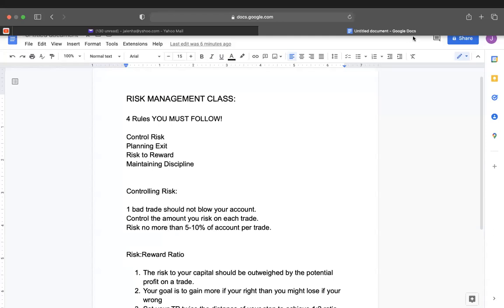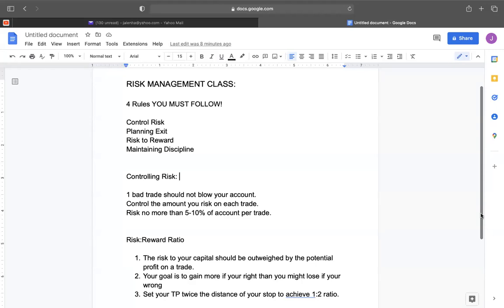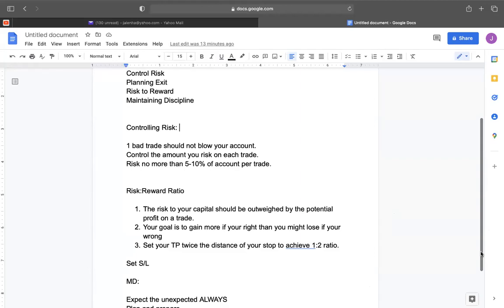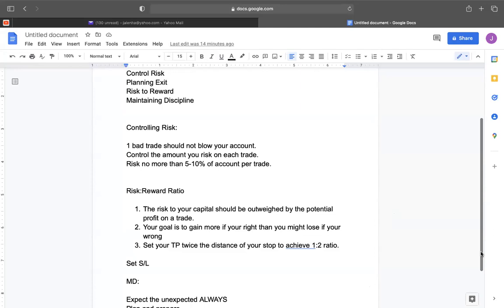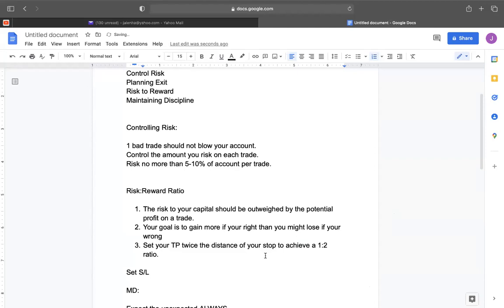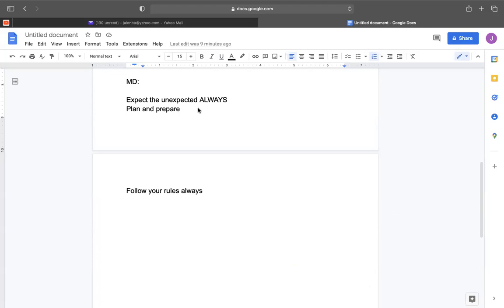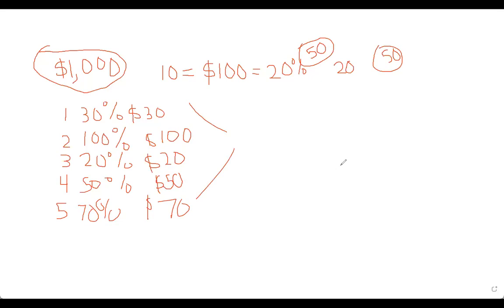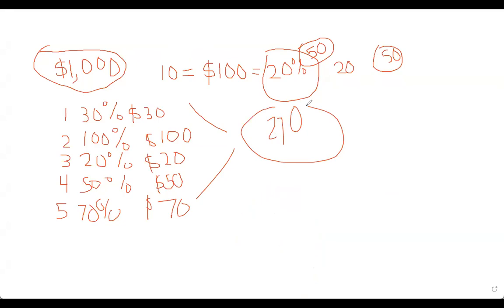PF: Mentorship 2.0 RISK MANAGEMENT CLASS